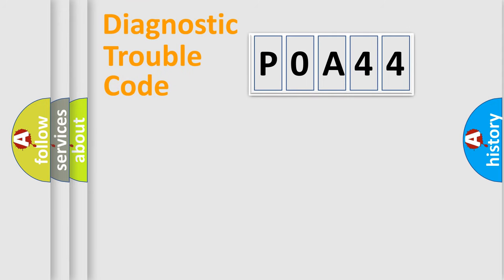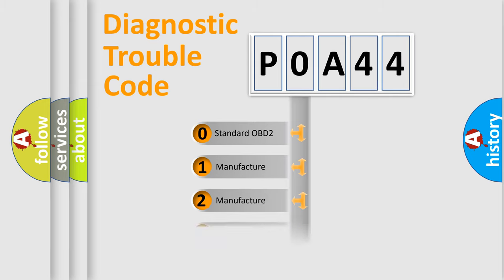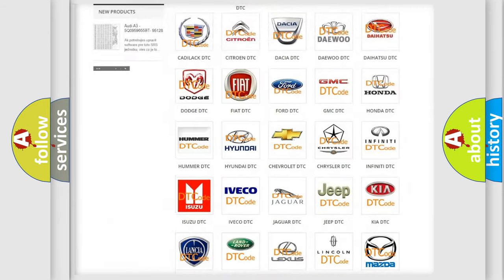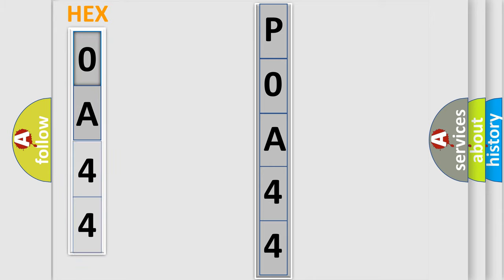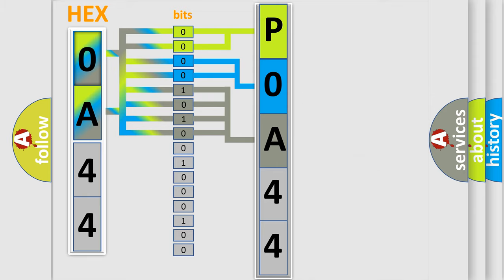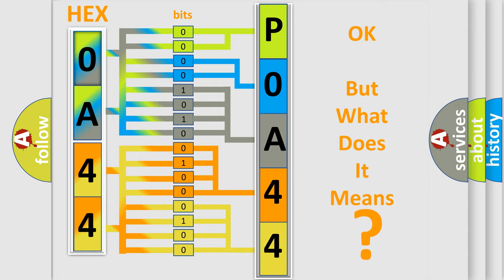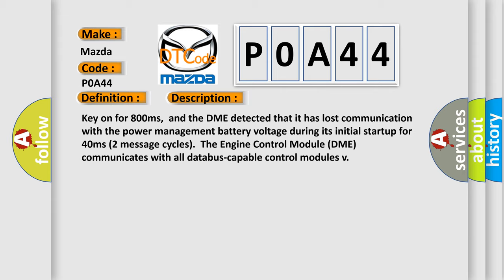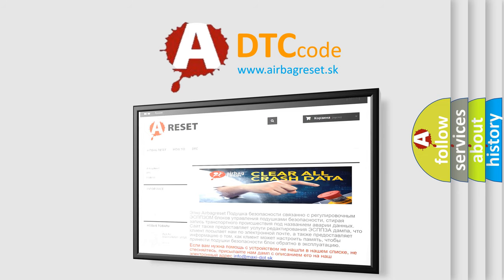DTC Mazda P0A44 Short Explanation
Contents:
0:21 Basic DTC analysis according to OBD2 protocol standard.
1:48 Insight into programming
2:58 A diagnostically understandable description of the Diagnostic Trouble Code
3:05 Basic error definition

Make:
Mazda
Code:
P0A44
Definition:
Lost Communication With Power Management Battery Voltage
Description: